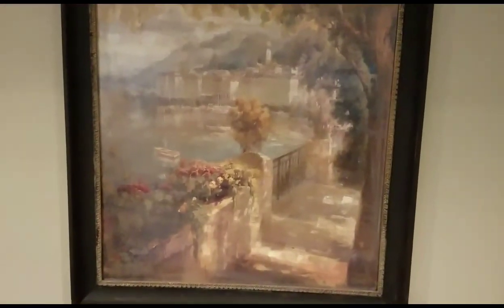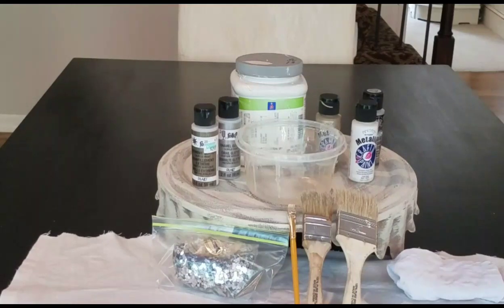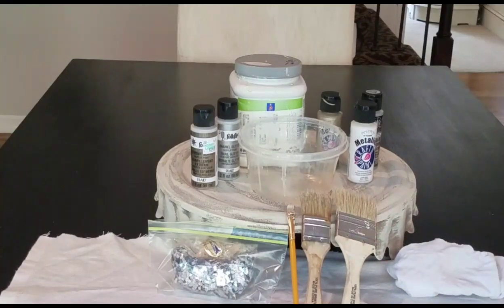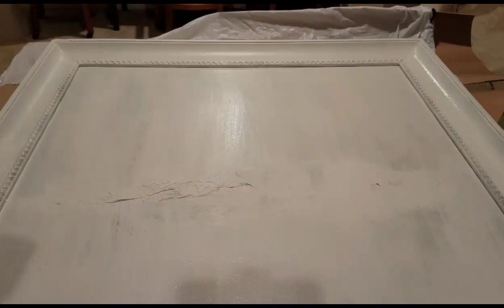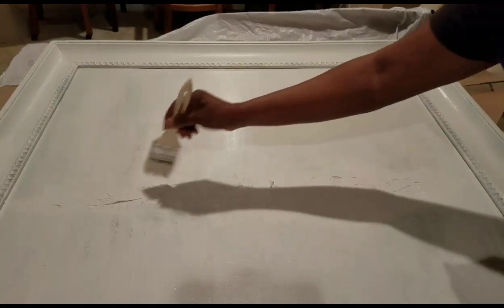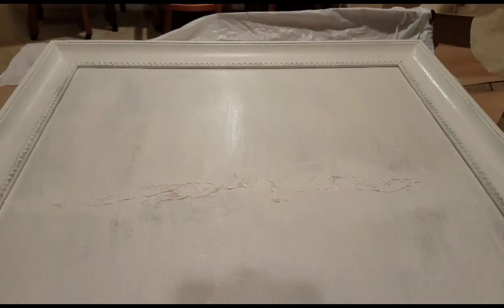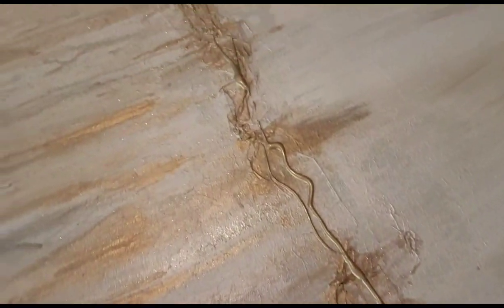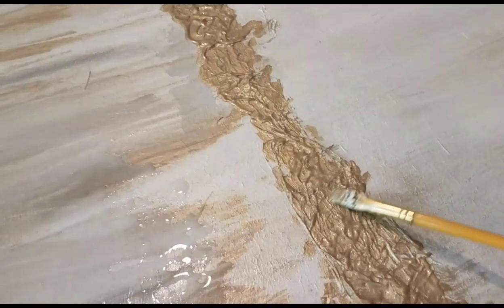Upcycled Art Into Z Gallerie Inspired Art/ Canvas Art Collab/Hosted By Sharon She So Fabulous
Hello everyone,  thanks for stopping by my channel.   I really  appreciate you taking the time to watch my video.  Thanks  to Sharon for hosting this awesome collab.  It was a lot of fun!
See how I upcycle this painting to a Z Gallerie inspired art piece

Please check out Sharon's channel for the playlist of all the other channels participating in the collab.